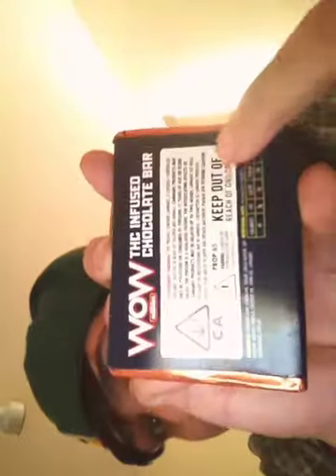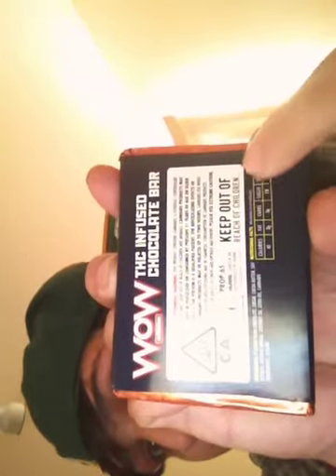2019 wow edible g bar review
2019 wow 250 mg g bar review